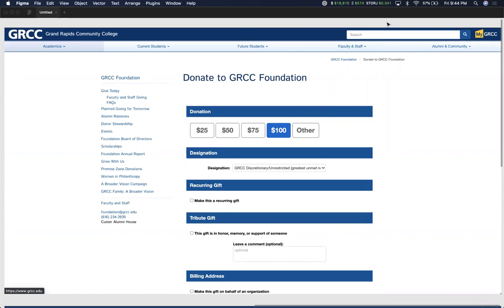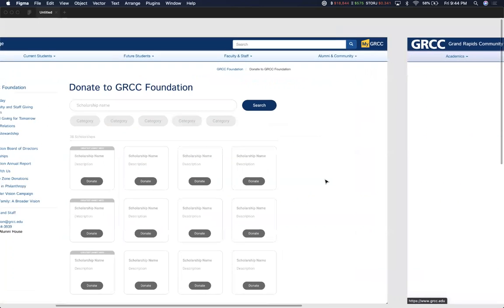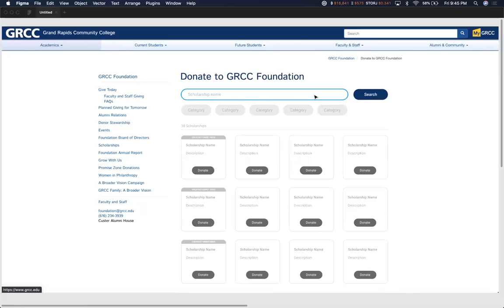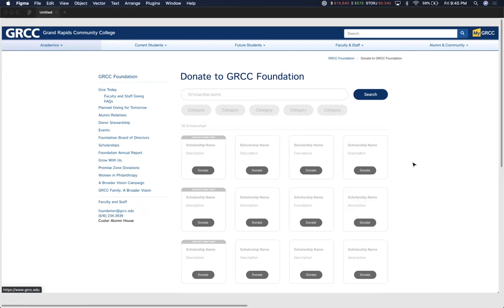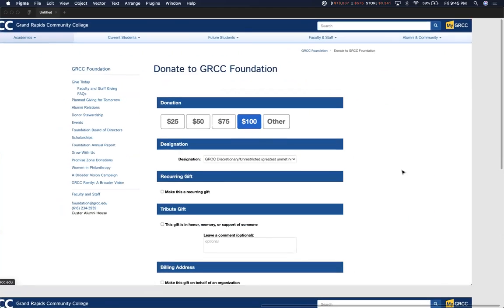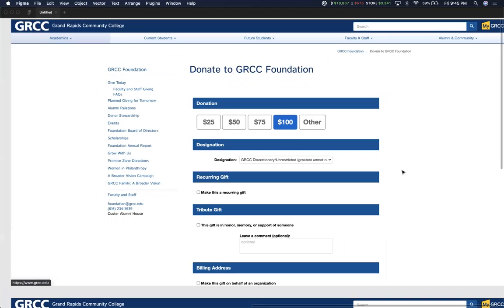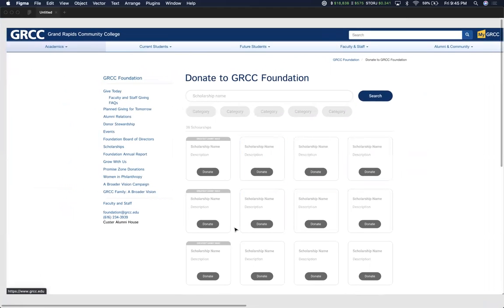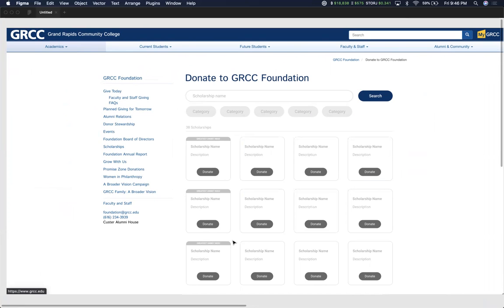Suggestion Scholarship Website